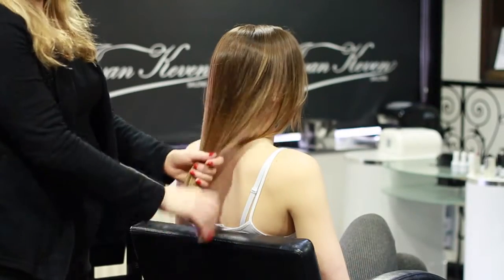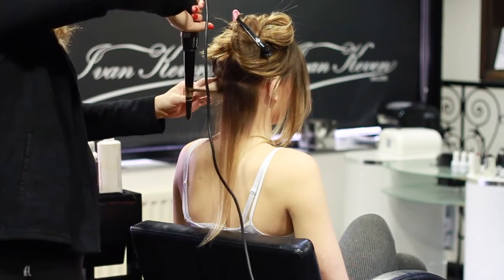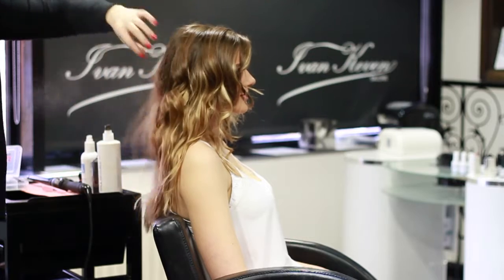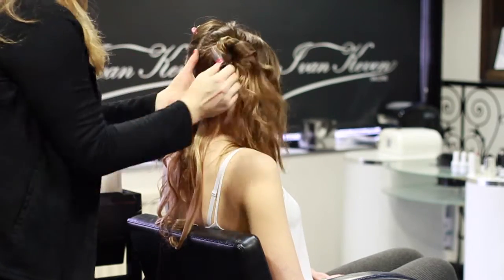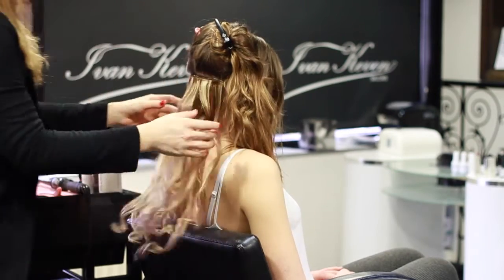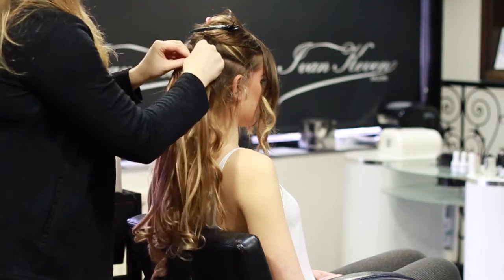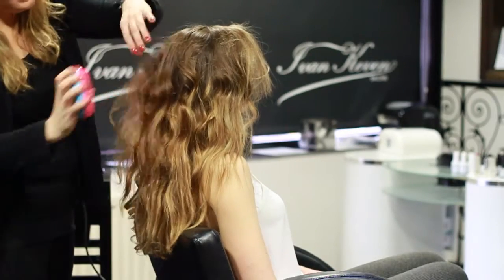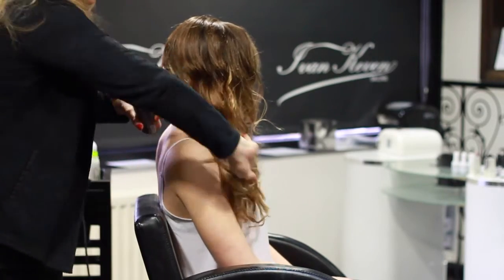Hollywood Curls: Inspired by Miranda Kerr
I&K Quick Length Hair Extensions (our model has 2 pieces of colour 6/613)

Hair styled by Hollie Stingemore

Got questions?